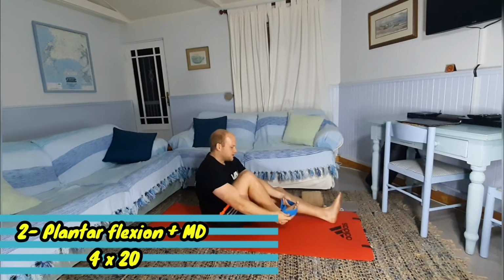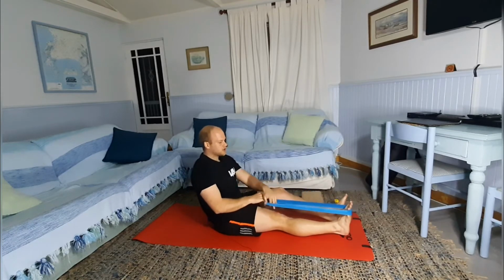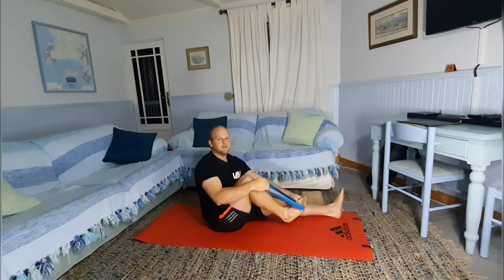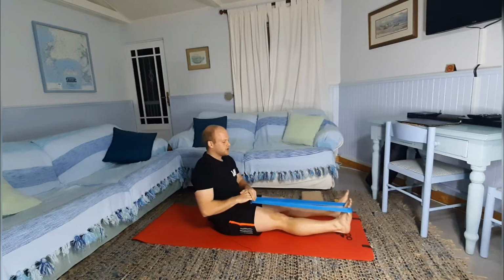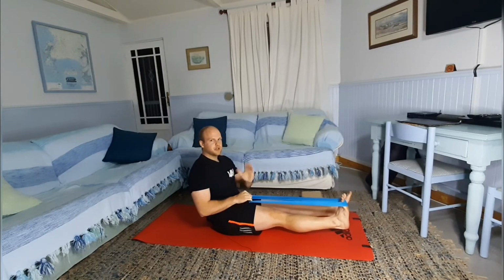How to fix my Ankle injury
Hey Guys, check out this new video part of the IPS and recovery series where I go into the breakdown of ankle injuries, talking about the types, causes and my exercise guide for managing ankle injuries.
Cheers guys!